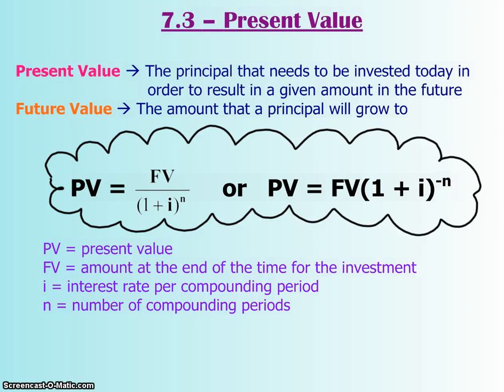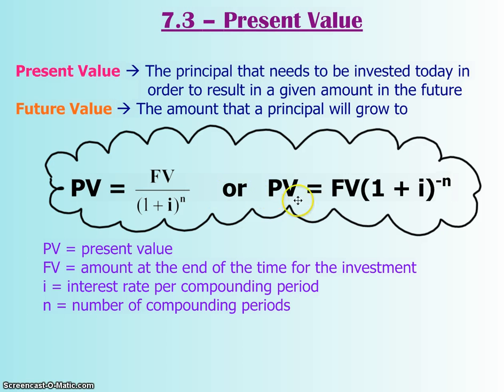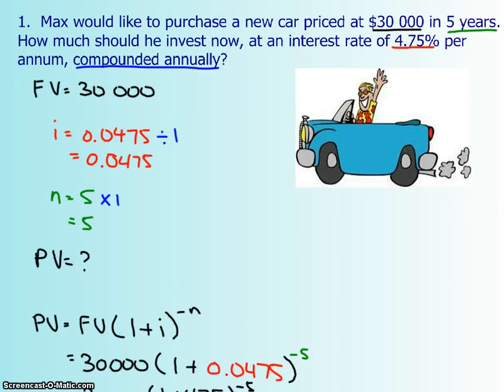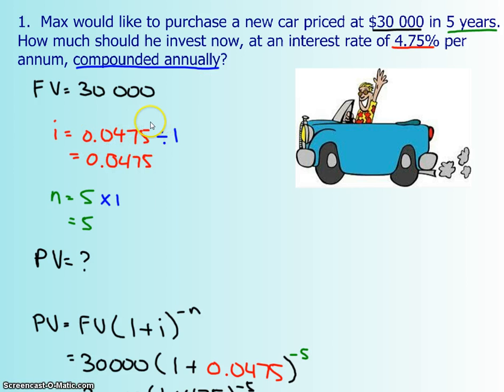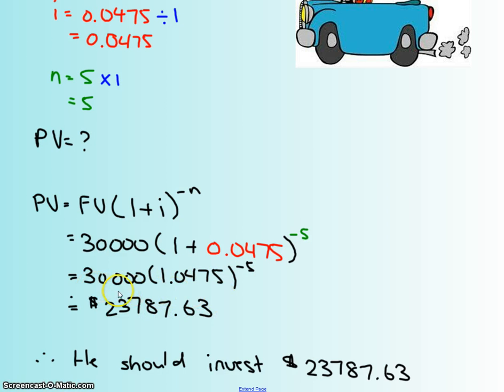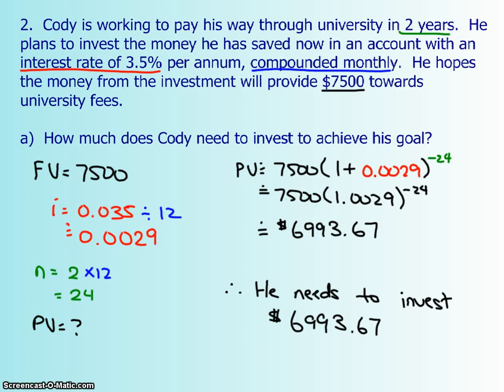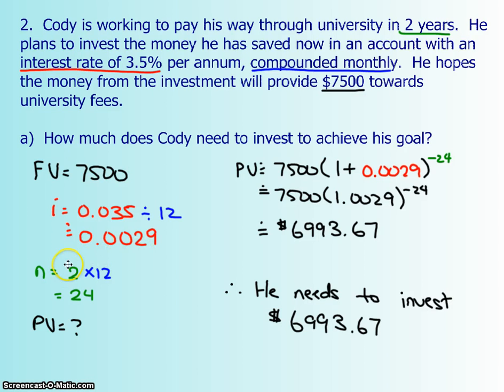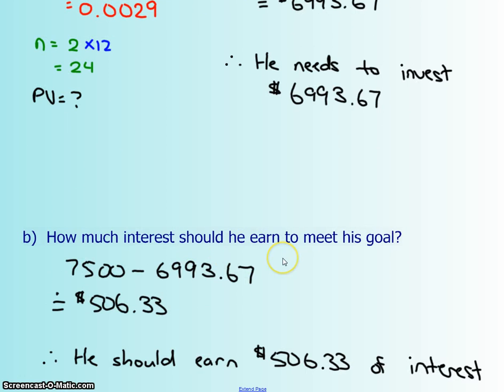7.3 - Present Value